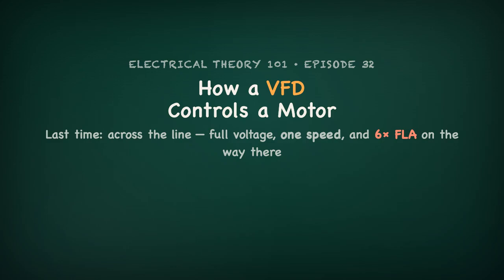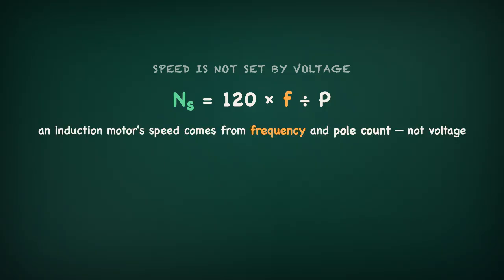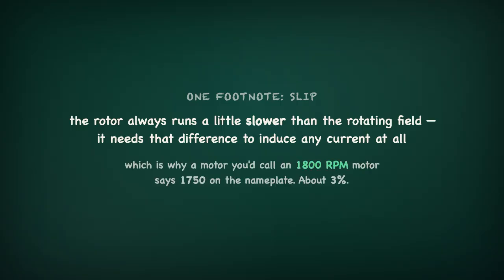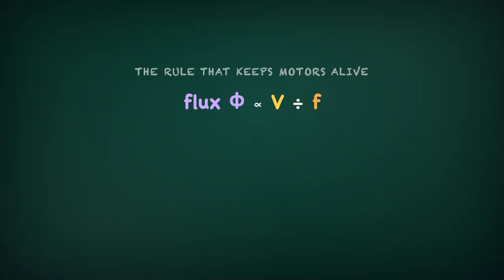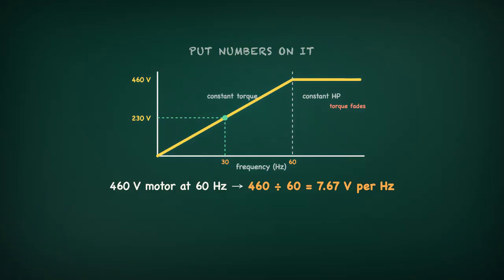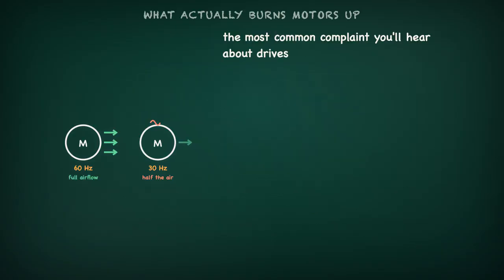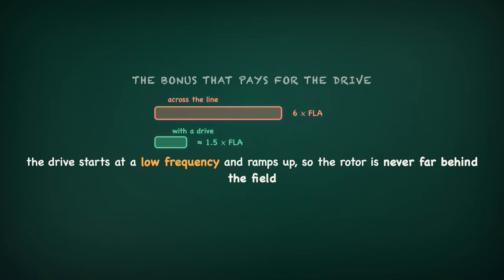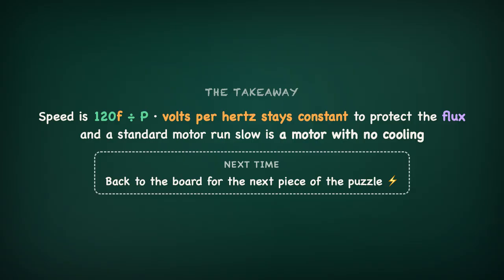How a VFD Controls a Motor (And Why They Burn Up Below 30 Hz)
Last episode we started a motor across the line: full voltage, one speed, and about 6× full-load current on the way there. A variable frequency drive changes both of those — any speed you want, and a start gentle enough that the inrush nearly disappears.

And it all rests on one equation you can write in a single line.

WHAT'S COVERED
• SPEED COMES FROM FREQUENCY, not voltage: Ns = 120 × f ÷ P. A 4-pole motor on 60 Hz → (120 × 60) ÷ 4 = 1800 RPM. Feed it 30 Hz → 900 RPM. Half the frequency, half the speed.
• SLIP — why an "1800 RPM" motor says 1750 on the nameplate (about 3%)
• HOW A DRIVE MAKES A FREQUENCY THE UTILITY ISN'T SENDING, in three stages:
   ① RECTIFY — a diode bridge turns incoming AC into DC (Ep. 26)
   ② STORE — capacitors smooth it into a steady DC bus
   ③ INVERT — IGBTs, close cousins of Ep. 28's transistor, chop that DC into pulses. Vary the pulse width and the motor sees whatever frequency and voltage you asked for.
• THE VOLTS-PER-HERTZ RULE — magnetic flux is proportional to V ÷ f. Drop frequency while holding voltage and the flux climbs, the iron saturates, and current explodes. So the drive lowers voltage right alongside frequency.
• Worked numbers — a 460 V motor at 60 Hz is 460 ÷ 60 = 7.67 V/Hz. At 30 Hz the drive supplies 7.67 × 30 = 230 V, and the flux never moves.
• ⚠️ WHY MOTORS BURN UP BELOW 30 Hz — the single most common complaint about drives, and it isn't the electronics. The cooling fan is bolted to the shaft. At 30 Hz it turns half speed and moves roughly half the air — but a constant-torque load still pulls near full current, so the motor makes just as much heat with half the cooling. Fix: an inverter-duty motor, or a separately powered blower.
• ABOVE 60 Hz — you can't raise voltage past the line, so V/Hz falls, flux falls, torque falls. Below base speed: constant torque. Above it: roughly constant horsepower with fading torque.
• THE SOFT-START BONUS — starting current drops from about 6× FLA (Ep. 30) to roughly 1.5×, because the rotor is never far behind the field.

A FEW THINGS WORTH KNOWING
• CONSTANT TORQUE vs CONSTANT HP. Below base speed the drive holds V/Hz constant, flux is constant, so available torque is constant and HP rises with speed. Above base speed voltage is capped at the line, V/Hz falls, and torque falls roughly as 1/f — the constant-HP (field-weakening) region.
• WHAT IS V/Hz BOOST? At very low frequency the winding resistance eats a meaningful share of the applied voltage, so pure V/Hz under-excites the motor. Drives add a small low-end voltage boost. Too much boost overheats the motor at standstill — it's a setting, not a free lunch.
• WHY DO VFDs CAUSE HARMONICS? The rectifier front end draws current in pulses rather than a smooth sine, injecting harmonic currents back onto the supply. That's its own topic — and it's the next theory episode.
• DOES A VFD NEED AN OVERLOAD RELAY? The drive has electronic motor protection, but it protects what it can measure. Follow the drive manufacturer's guidance and your AHJ; many installations still use separate overload protection.
• ENCLOSURES: drives dump real heat. A drive in a sealed enclosure needs its thermal capacity checked, or it derates and trips on over-temperature.

⚠️ Educational theory channel. Drives hold a lethal charge on the DC bus after power-down — respect the manufacturer's discharge time. Follow your local code and your AHJ, and if you're not qualified, hire a licensed electrician.

CHAPTERS
0:00 Across the line vs a drive
0:36 Speed comes from frequency — Ns = 120f ÷ P
1:24 Slip
1:51 How a drive makes a frequency (three stages)
2:29 The volts-per-hertz rule
3:02 Worked numbers — 460 V at 60 Hz
3:28 Why motors burn up below 30 Hz
4:21 The limit above 60 Hz
4:48 The soft-start bonus
5:16 Recap

PRACTICE PROBLEMS — answers in the pinned comment.

⚡ Electrical Theory 101 — one equation per episode, worked on the board.